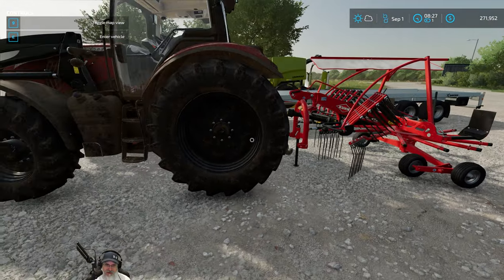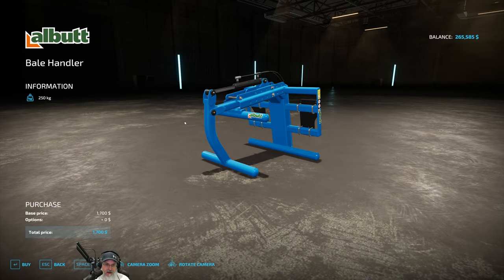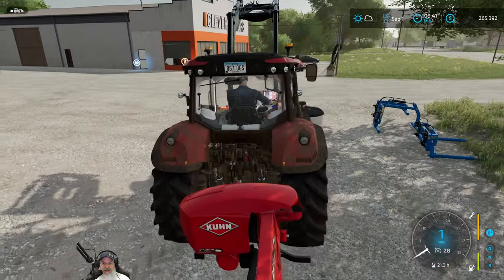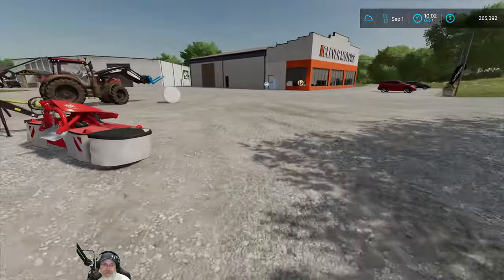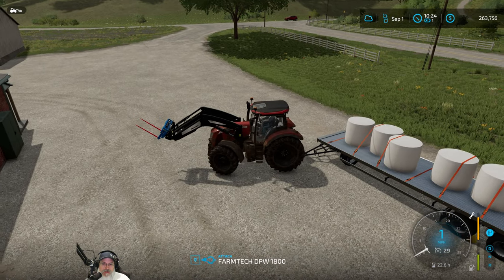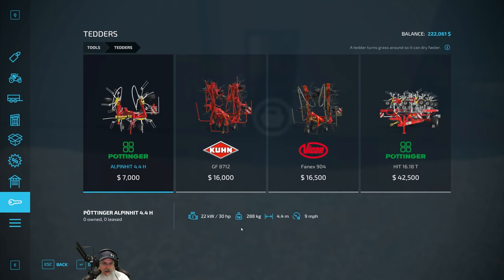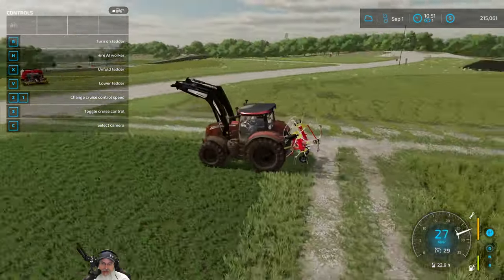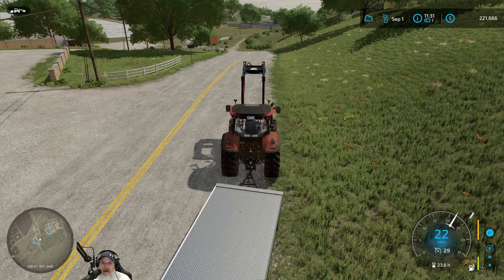Farming Simulator 22 Greenhorn Series | E4 We're Getting Better!